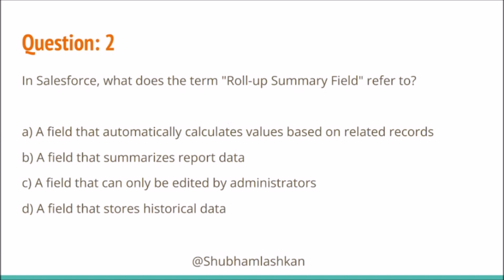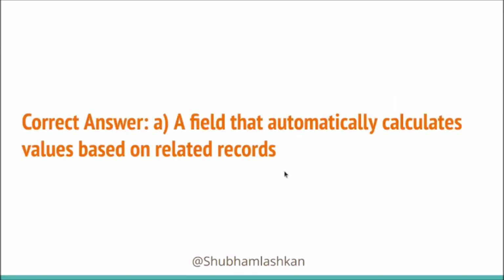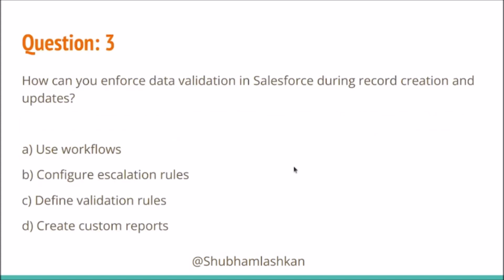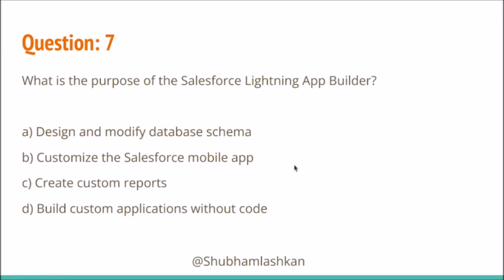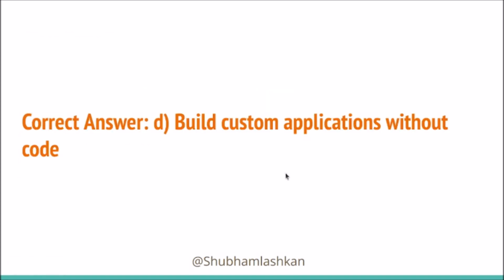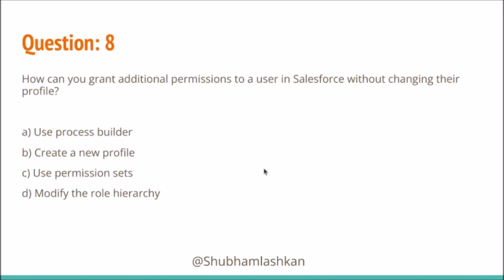Salesforce Admin Certification | Practice Questions | Part - 2 | Winter 24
In this video we will start preparation of Salesforce admin certification by going through practice questions. This video will consist of 10 practice questions.